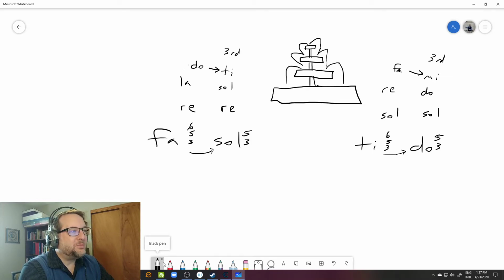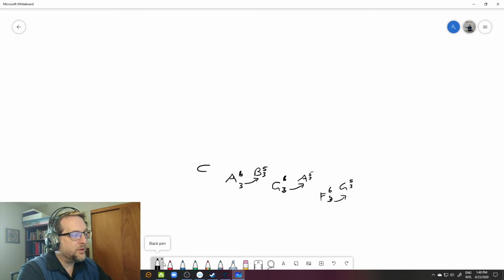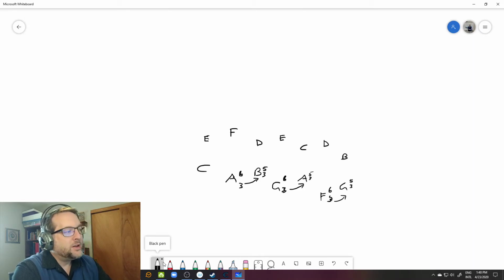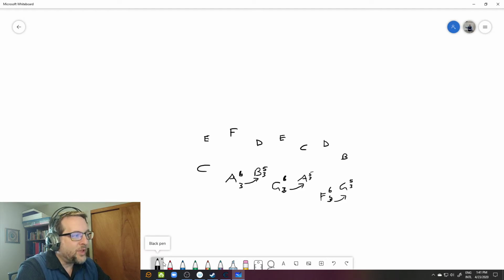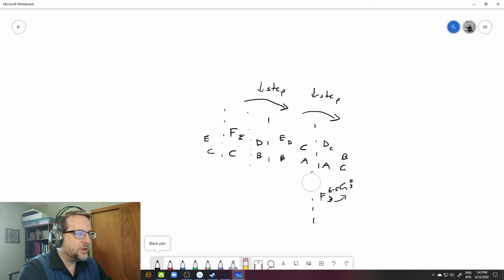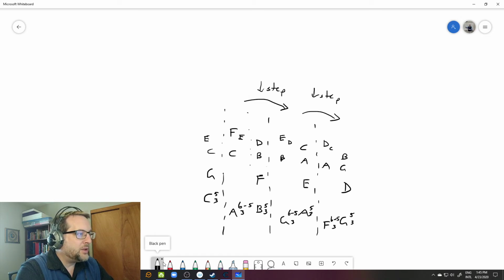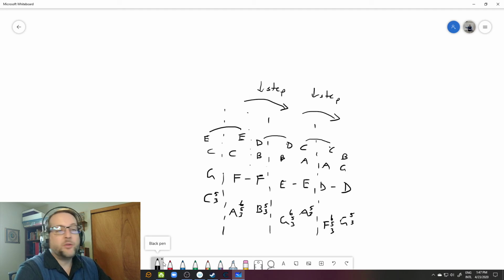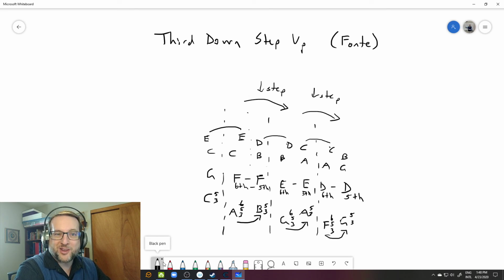Third Down Step Up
Video discussing three- and four-part writing of the Third Down Step Up sequence, from HCP Ch. 7.2: Third Down Step Up. Recorded for use with Casper College MUSC 1040: Written Theory II; permission freely granted to use this for academic purposes.